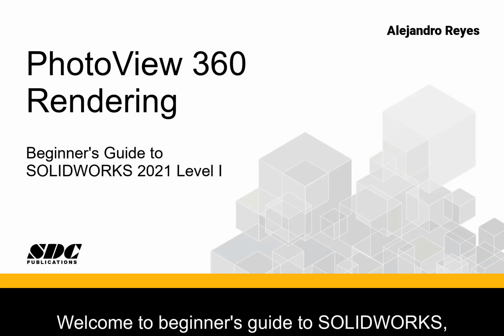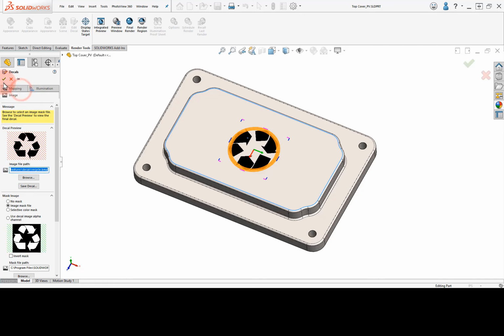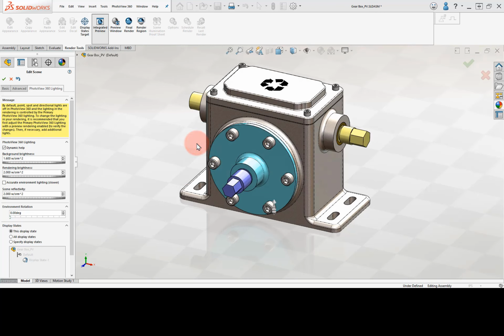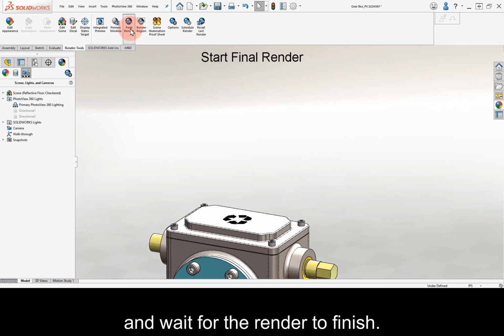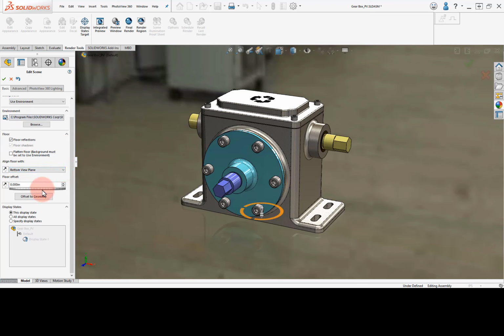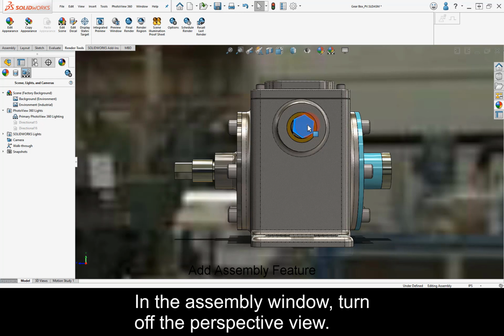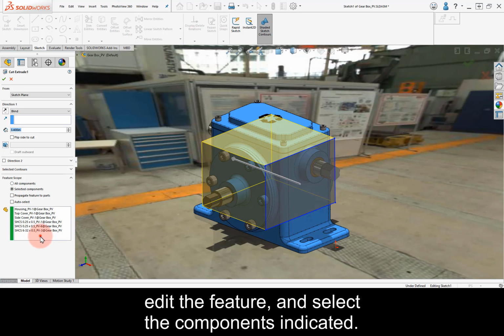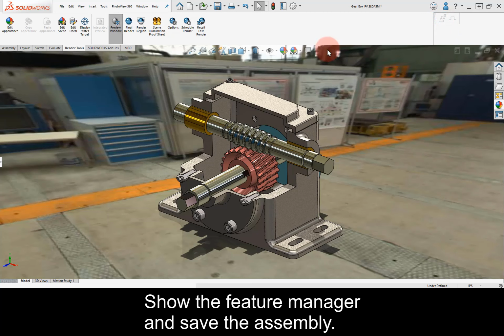MET 121 SOLIDWORKS - Chapter 7 - Animation and Rendering - 38 PhotoView